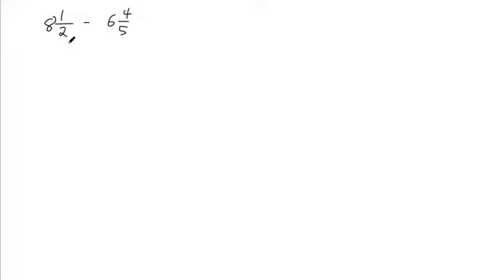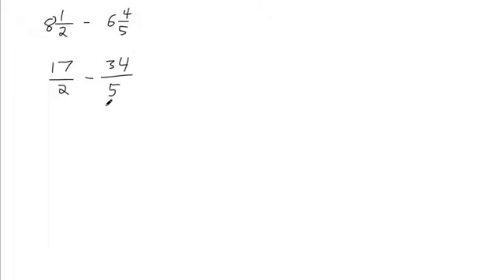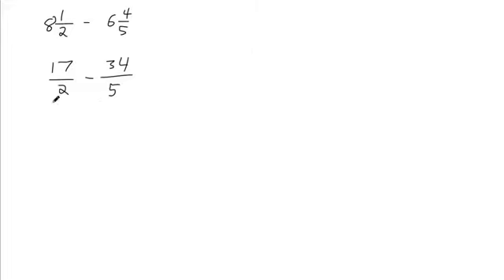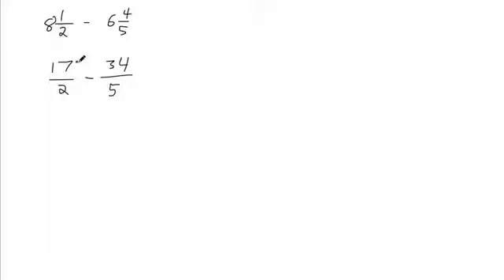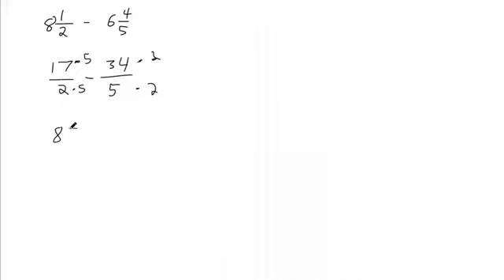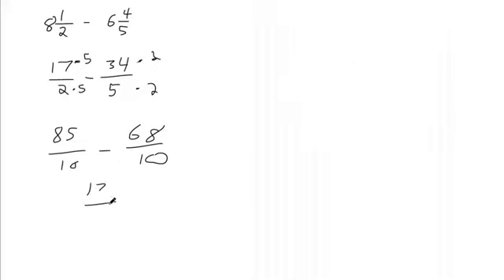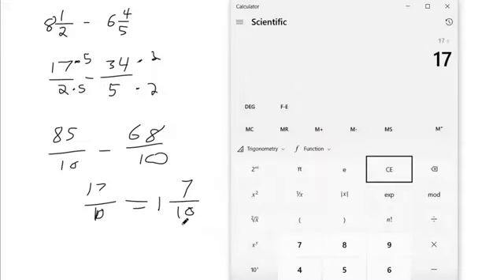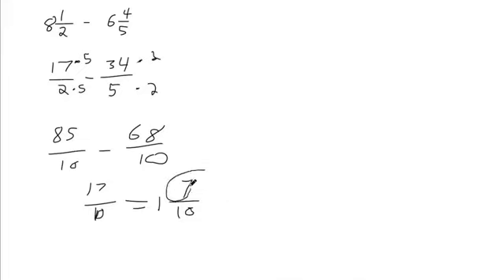Subtracting Mixed Numbers